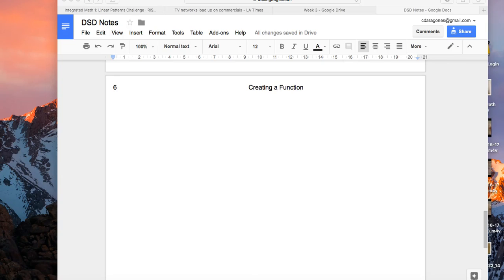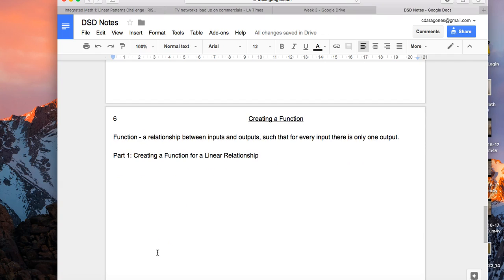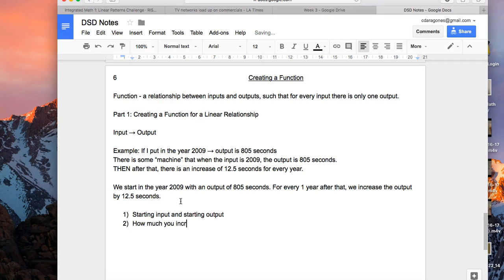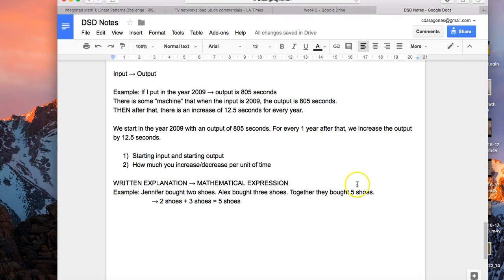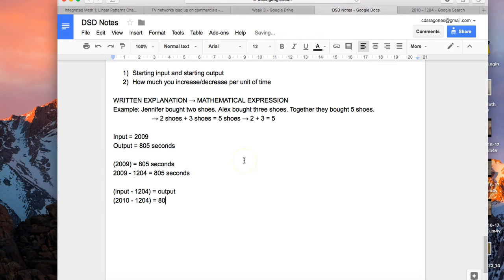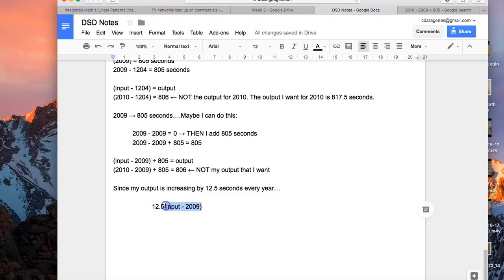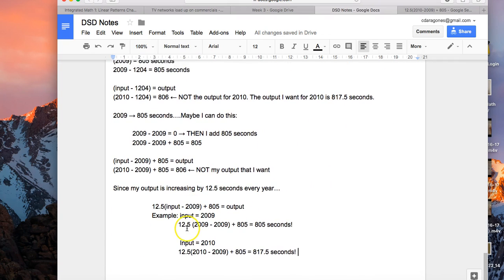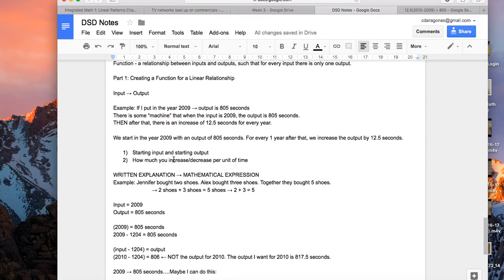IM 1 Creating a Function